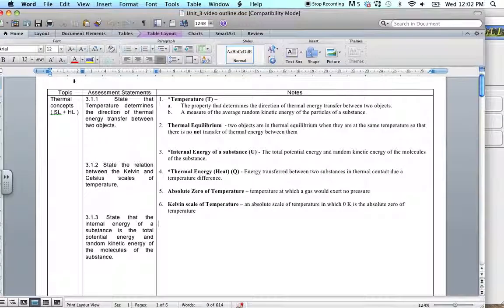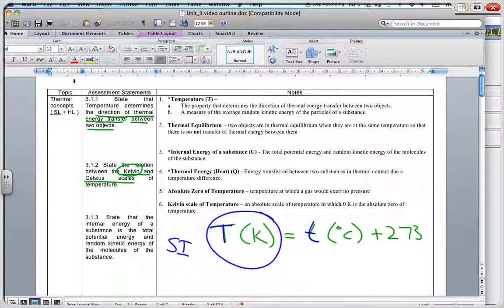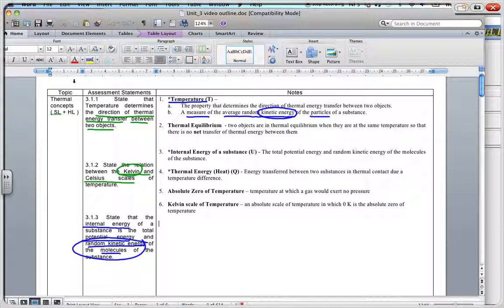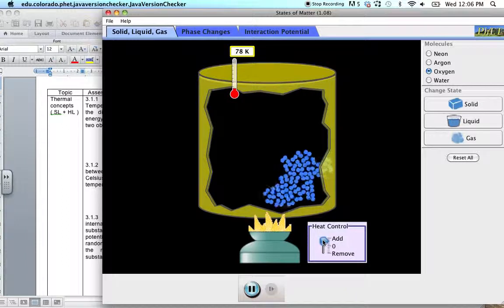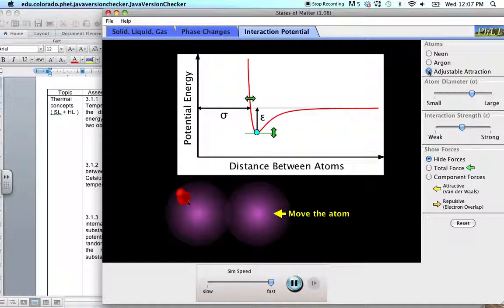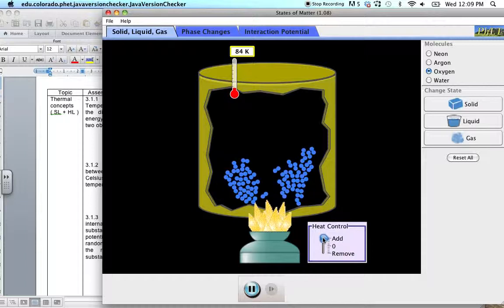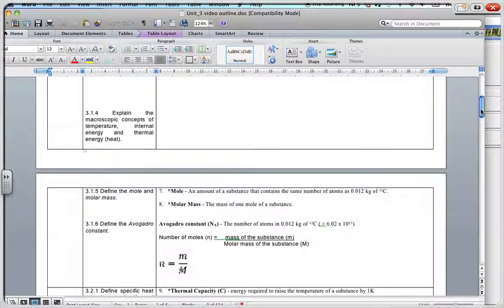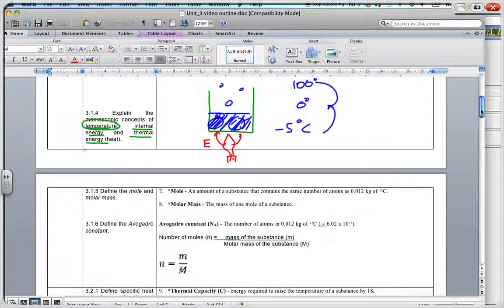Unit3 Heat temperature internal energy